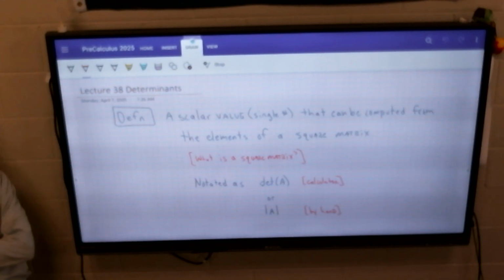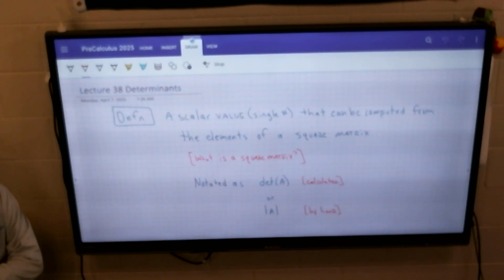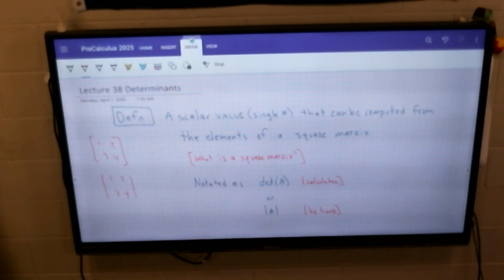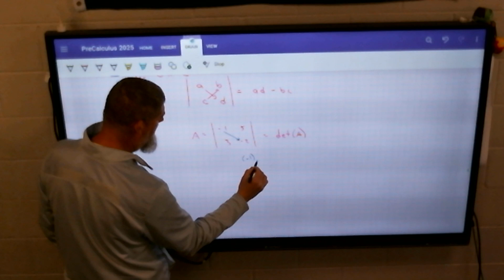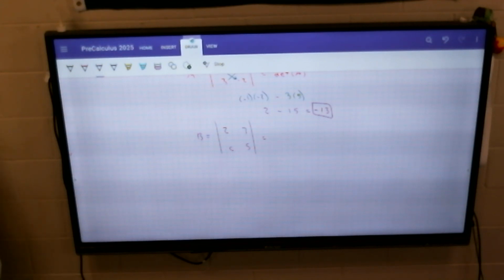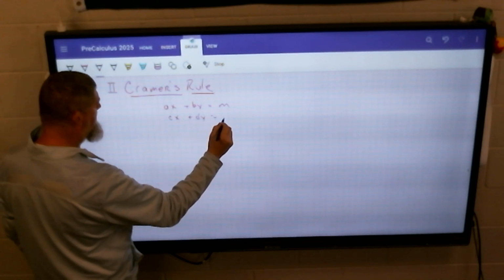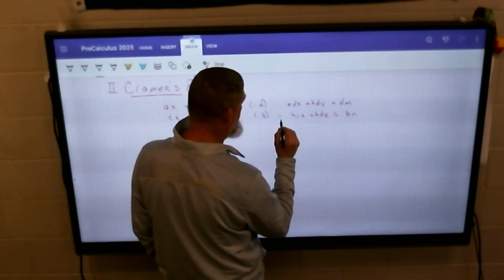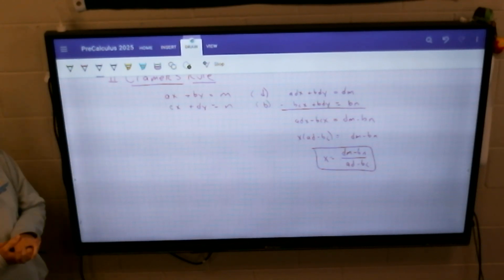PC Lect 38 Determinants 2024 2025